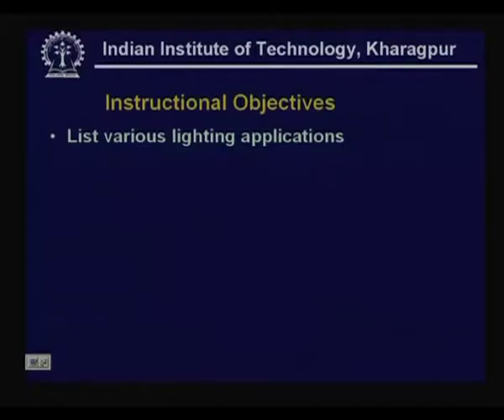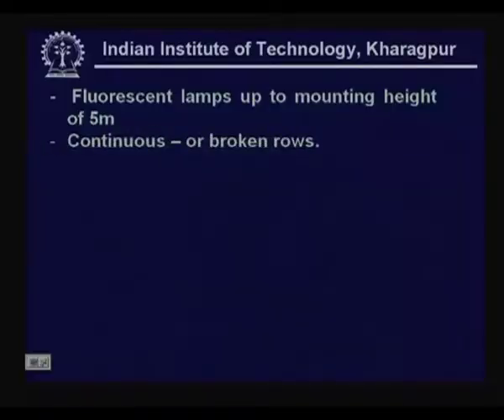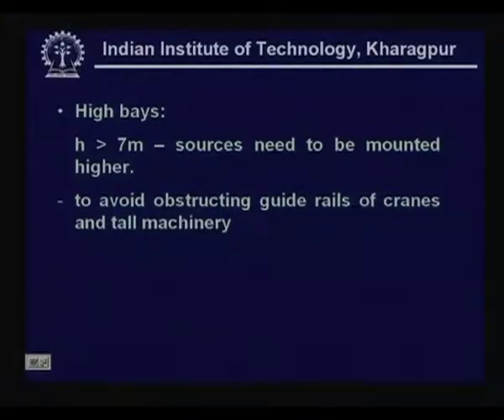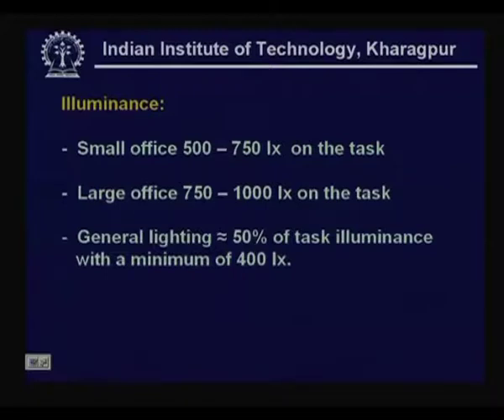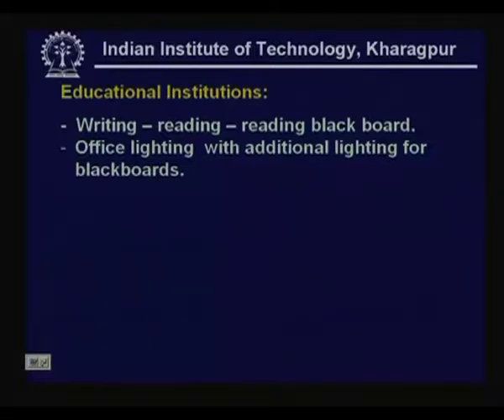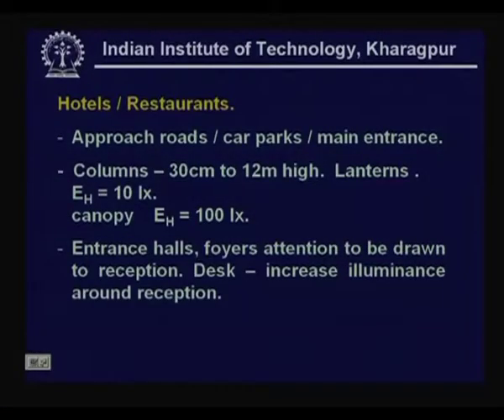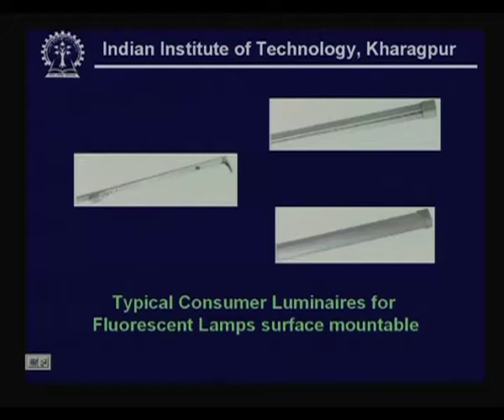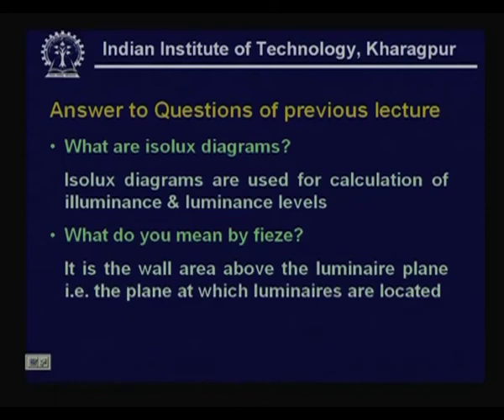Lighting Applications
Subject: Electrical